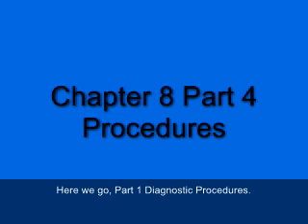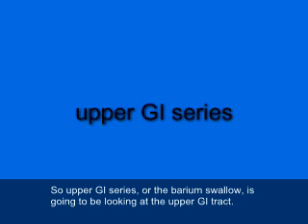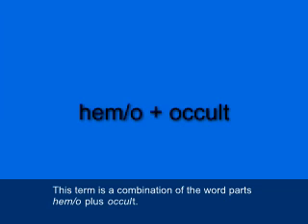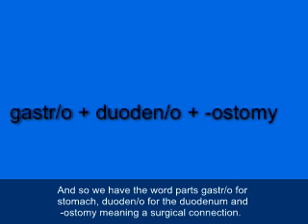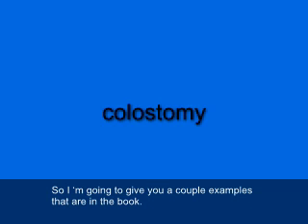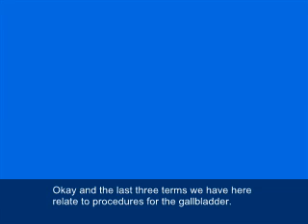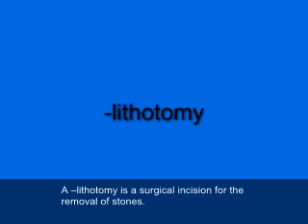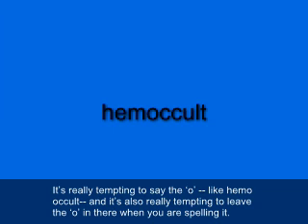37 Chapter 08 Part 04 Procedures